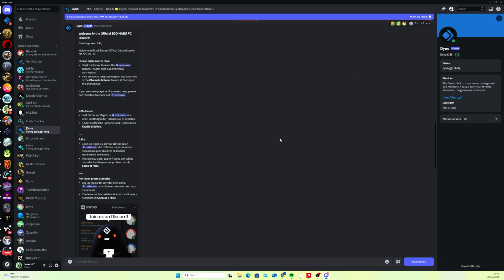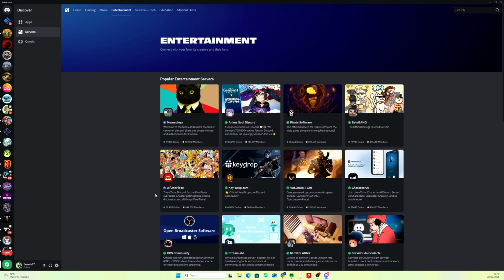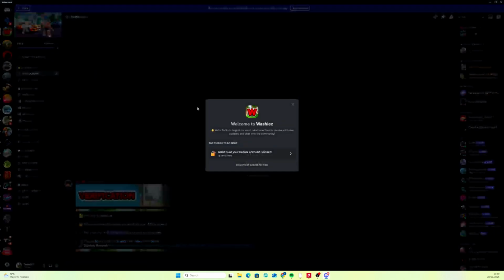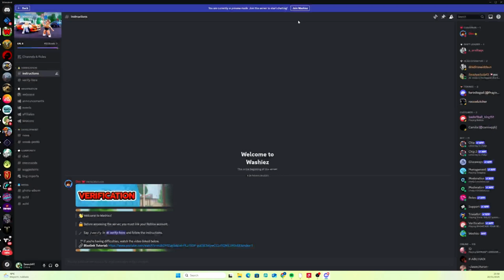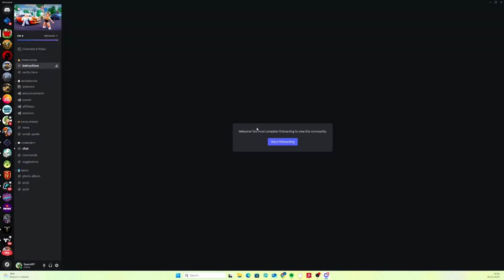HOW to JOIN WASHIEZ DISCORD SERVER ✅PC & MOBILE✅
In just a few moments, we’ll explain how to join the Washiez Discord server on PC and Mobile. The Washiez Discord server is the perfect place to connect with the community, discuss gameplay tips, and stay up-to-date with all the latest news. Follow these simple steps to join the Washiez fun today!